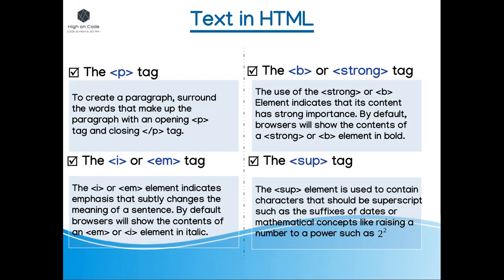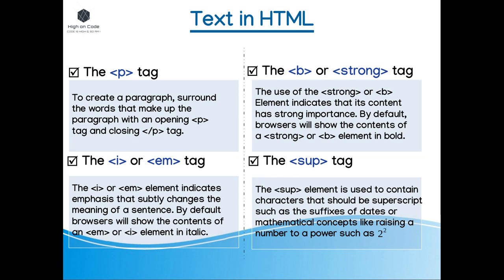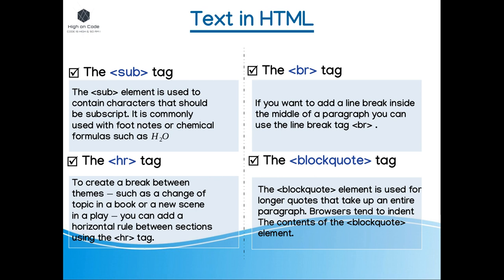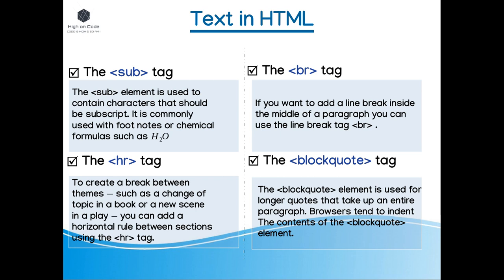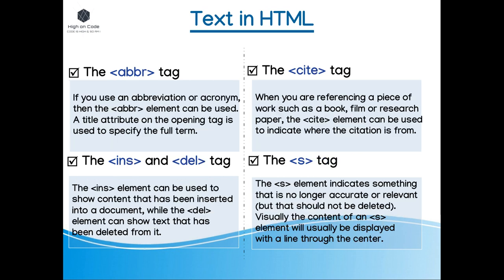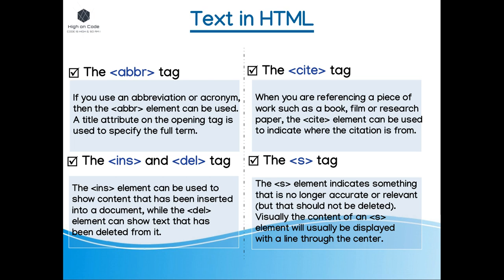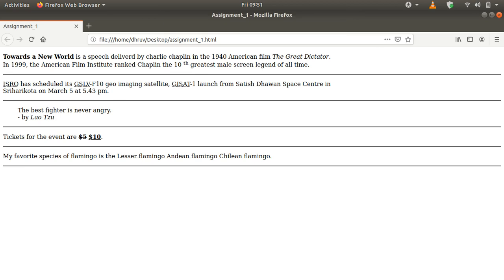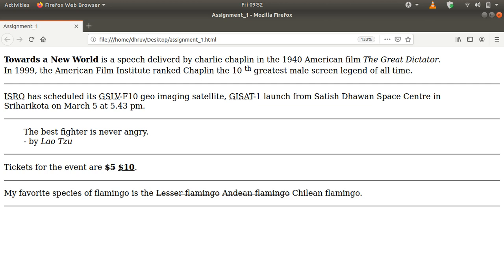HTML | Part - 2 | Text Elements in HTML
Hello Everyone,

In this video, we will be discussing about adding markup to the text that appears on your pages.
You will learn about Structural Markup and Semantic Markup.